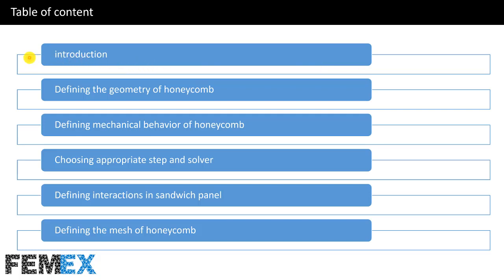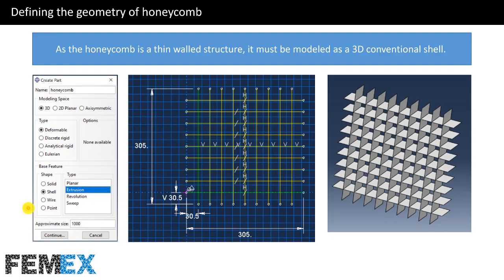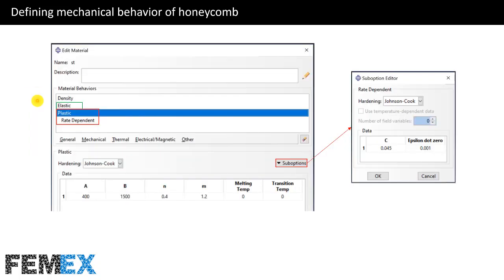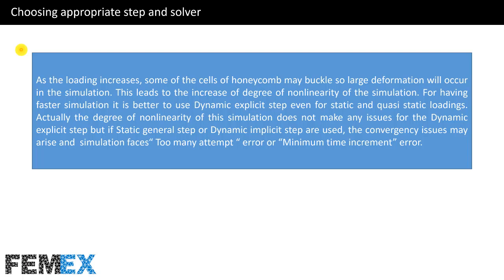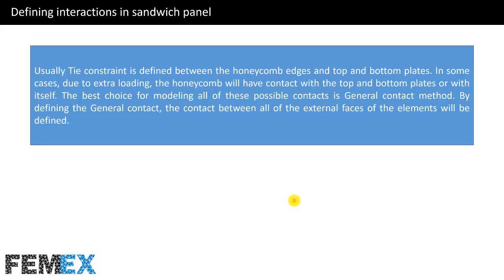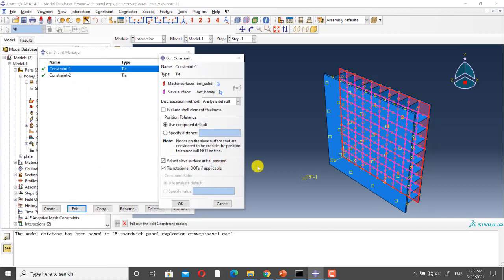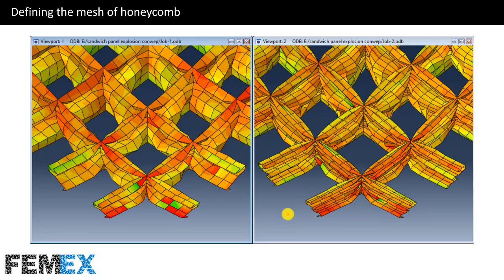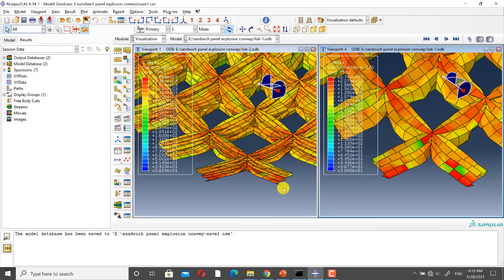Sandwich Panel and Honeycomb Analysis in Abaqus Part 1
Honeycombs are metallic thin walled structures that improve the loading capacity of structures against dynamic and quasi static loadings. Honeycombs can have various patterns and design. According to their usage, the appropriate design must be chosen. Simulation of these structures helps us to select the best design and pattern. For getting correct results from the simulation, you must consider several points that are vital. In this tutorial several aspects of modeling and simulation of honeycomb in sandwich panels are discussed in detail. This tutorial includes:

1) Defining the geometry of honeycomb
2) Defining mechanical behavior of honeycomb
3) Choosing appropriate step and solver
4) Defining interactions in sandwich panel
5) Defining the mesh of honeycomb